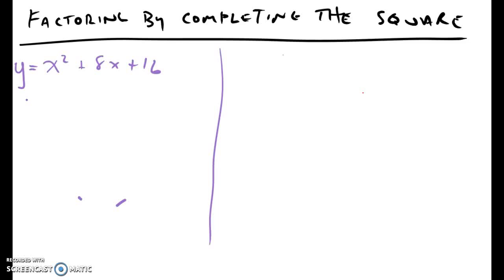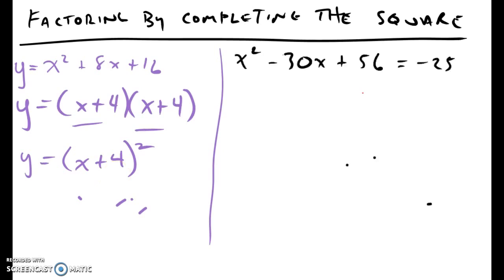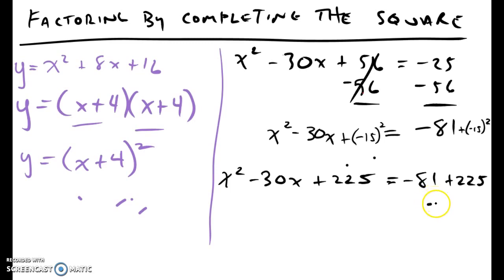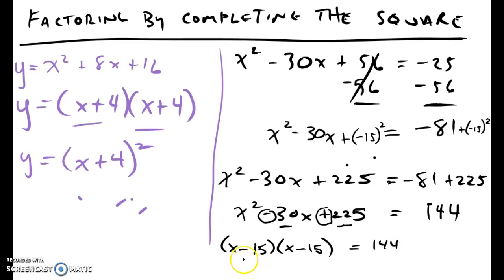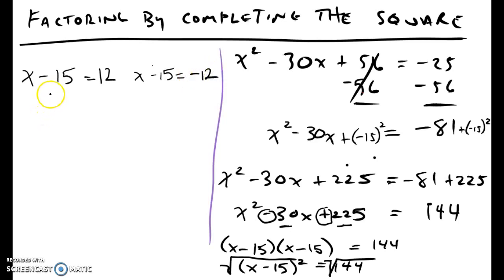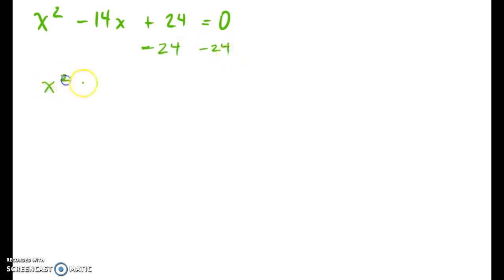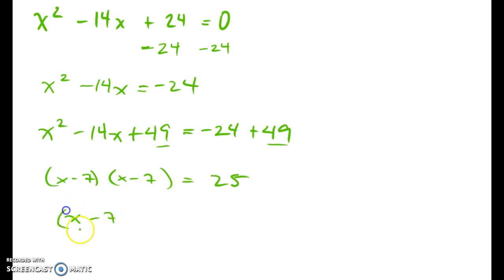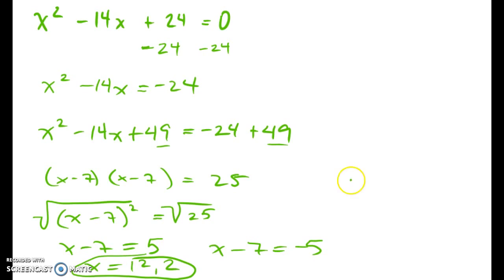completing the square